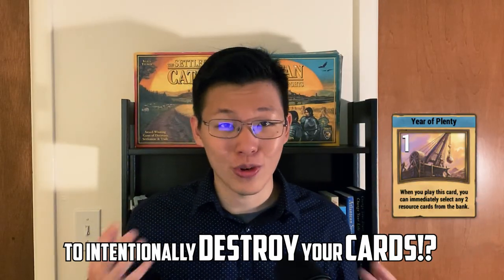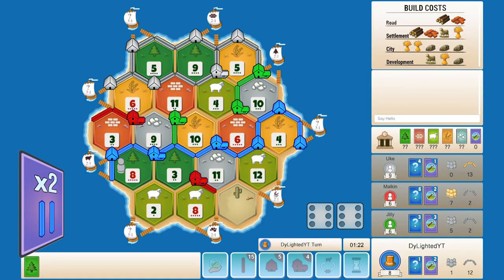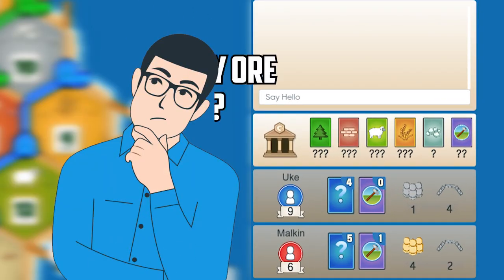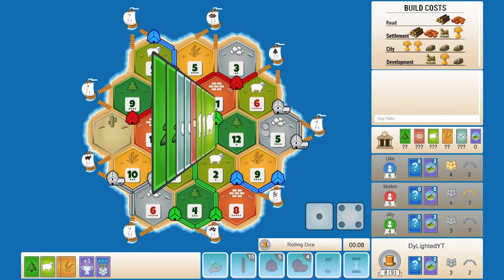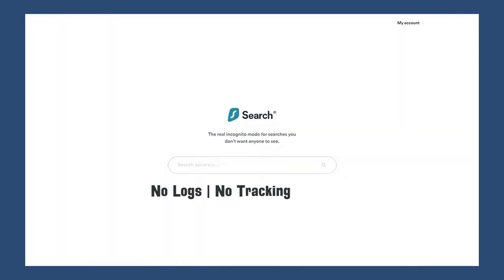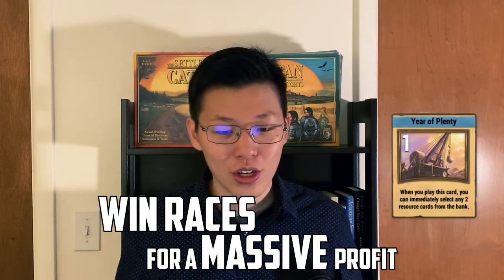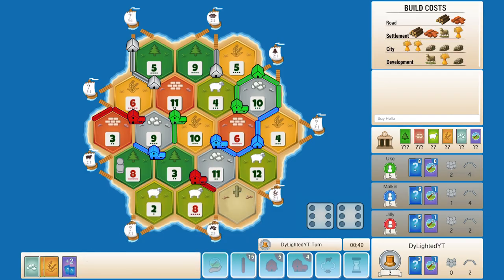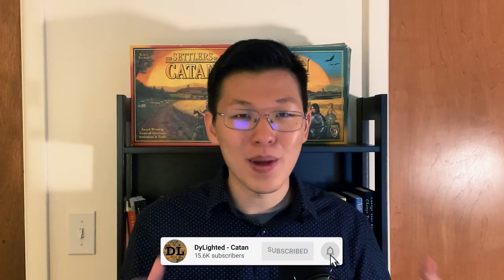5 INSANE Secret Catan Strategies for Pros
We examine Pro Catan strategies that are only used by the best Catan players that exist. These 200 IQ Catan Strategies are extremely rare and in this video, I will showcase some of these strategies.